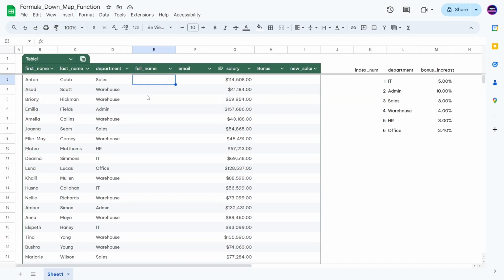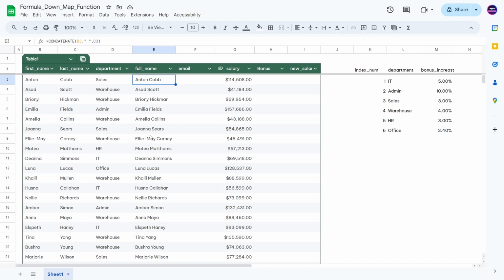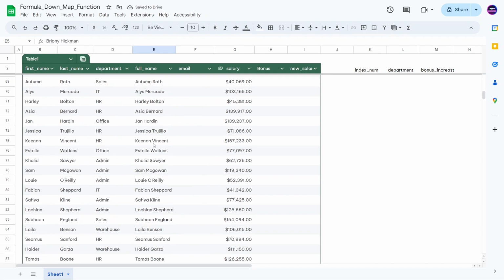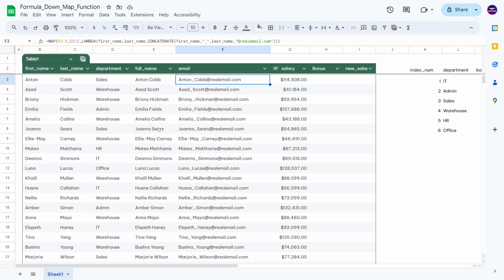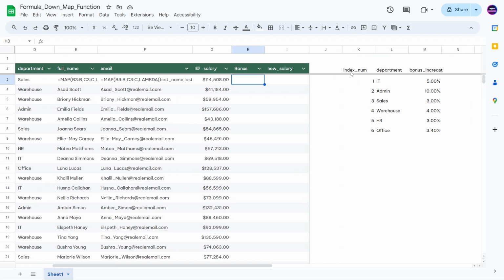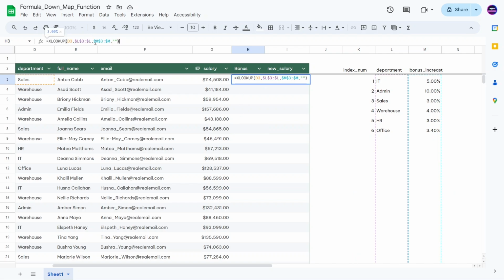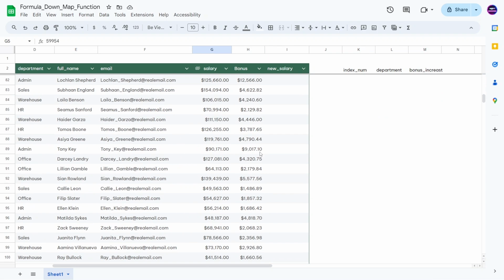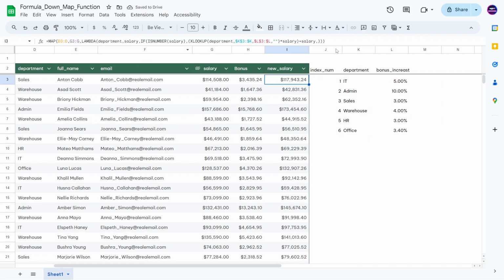Automatic Formula in Google Sheets Using MAP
This video shows how to make automatic formulas with multiple columns of data with the MAP Function. This is a LAMBDA function that requires you to include LAMBDA, and is very helpful to allow for you to create an automatic formula down rows in one cell.

⏳Timestamps:
00:00 Introduction
00:44 MAP for Multiple Columns
01:00 MAP Full Names Formula
03:07 Add the LAMBDA Formula
04:50 MAP for Creating Emails
07:27 MAP for Creating Department Based Bonuses
12:06 MAP for Calculating New Salary
13:12 Reviewing the MAP and BYROW Use Cases
14:39 Conclusion
15:04 End Slides